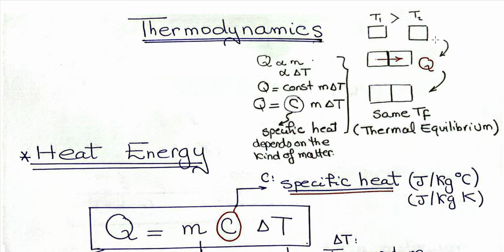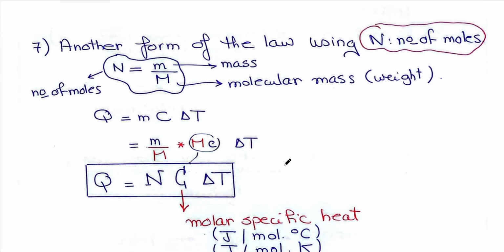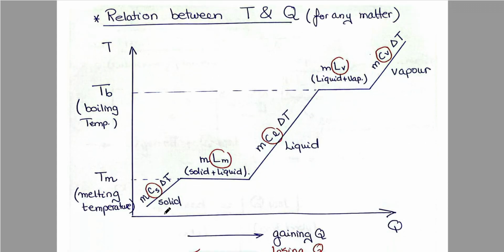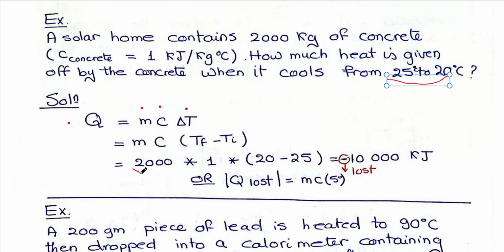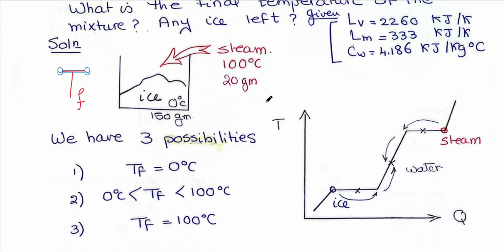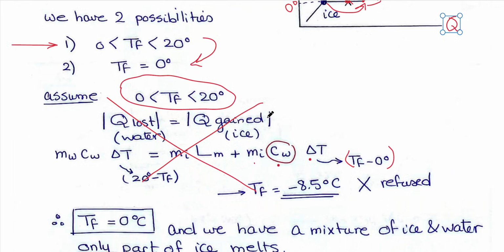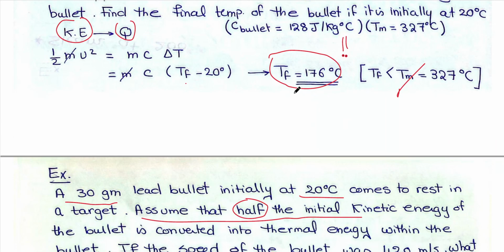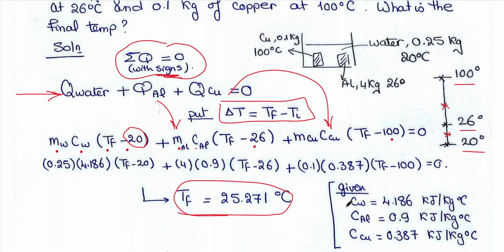Chapter 6: Thermodynamics Part A-Heat Energy (English)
Lecture 9: Chapter 6: Thermodynamics Part A-Heat Energy (English)